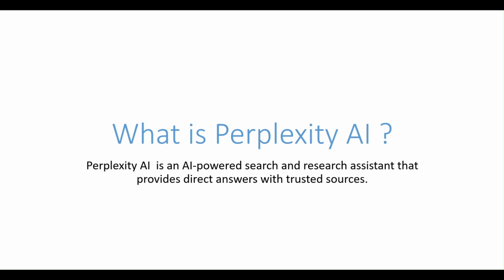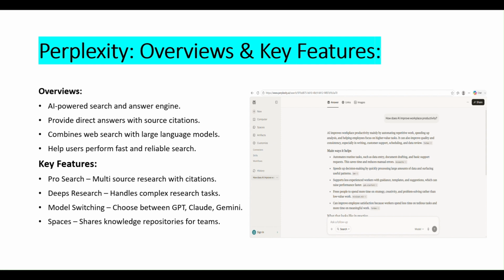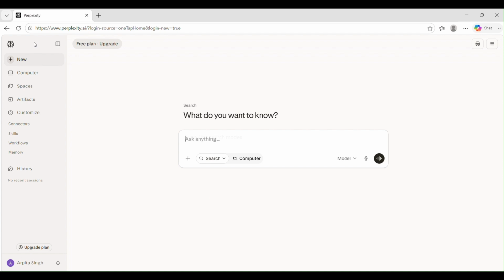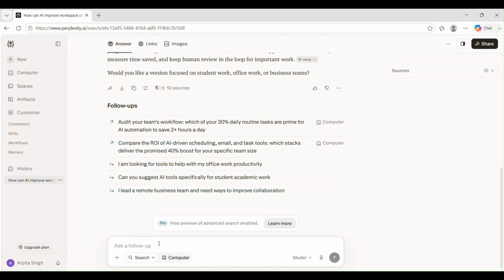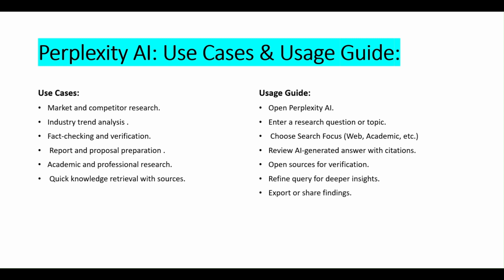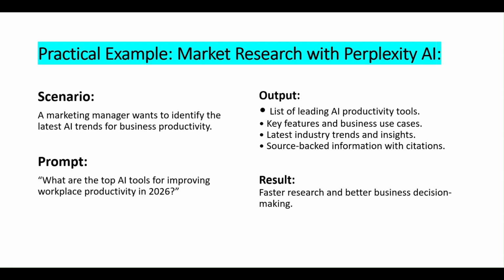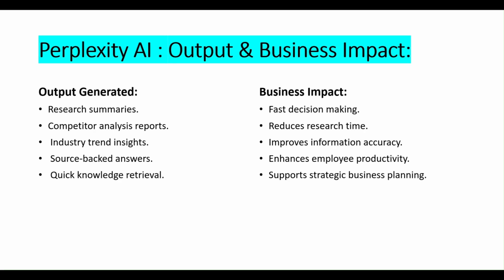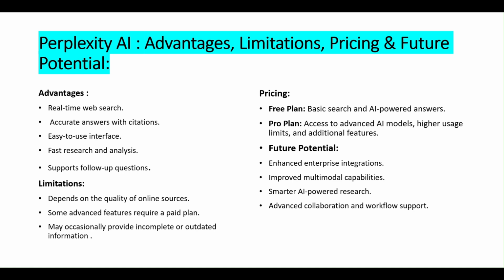Perplexity AI for Beginners: Research Smarter, Not Longer 🪐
New to Perplexity AI? This beginner-friendly tutorial shows how Perplexity gives you direct, up-to-date answers with source links — then walks through workplace research, summaries and a real business example comparing AI tools.

Presented by Arpita Singh, FaxLab AI.

🧩 KEY TAKEAWAYS
• How Perplexity differs from a normal search engine
• A tour of the interface and key options
• Asking research questions and getting summaries
• Market and competitor research made faster
• A business example: comparing AI tools side by side

⏱️ CHAPTERS
00:00 Intro — Perplexity AI for Beginners
00:46 Direct Answers With Source Links
01:33 Up-to-Date Research, Faster
02:20 How Perplexity Works
03:06 Interface Tour
03:54 Demo: Workplace Productivity Question
04:40 Asking for a Summary
05:26 Saving Time on Research
06:12 Market & Competitor Research
06:58 Step-by-Step Research Workflow
07:44 Business Example: Comparing AI Tools 🗂️
09:17 Organised, Easy-to-Read Results
10:03 Biggest Advantages
10:49 The Future of AI Search